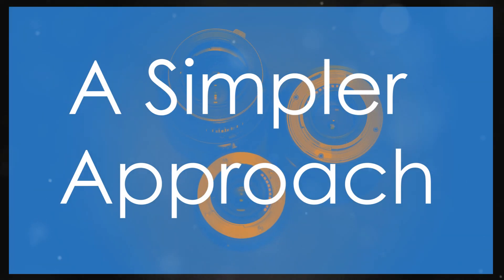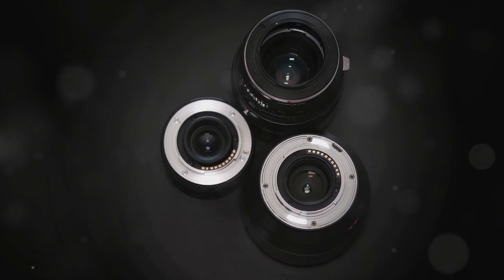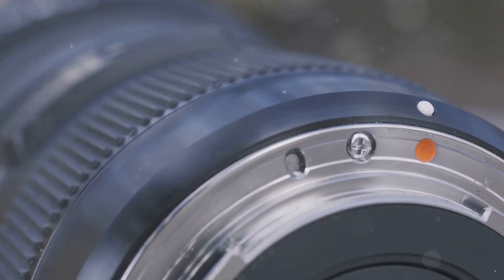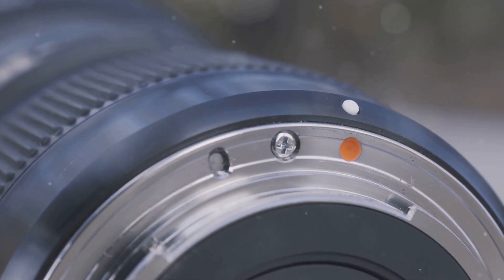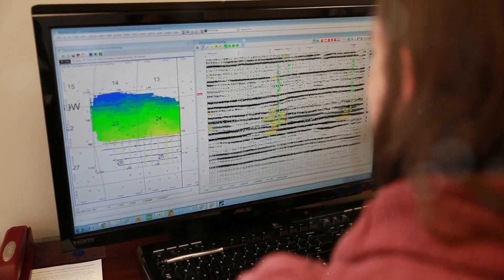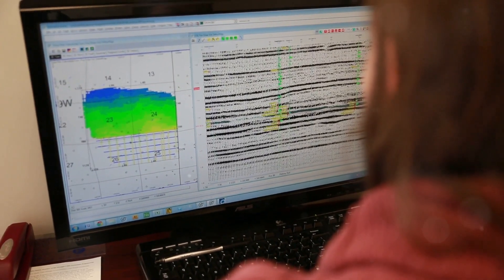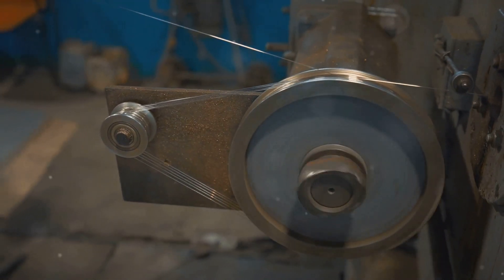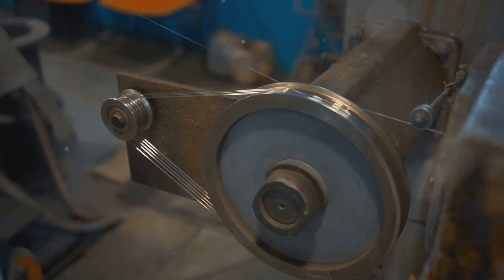🔄 Mastering CFD for Rotating Machinery: A Comprehensive Guide 🔄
As an engineer working with turbomachinery, pumps, or mixing equipment, understanding Computational Fluid Dynamics (CFD) for rotating systems is crucial. Here's a quick overview of key concepts:

🔹 Modeling Approaches:
1️⃣ Single Frame of Reference
2️⃣ Multiple Frames (Steady-State): Frozen Rotor & Mixing Plane
3️⃣ Multiple Frames (Unsteady): Sliding Mesh / Transient Rotor-Stator

🔹 Key Considerations:
• Moving Reference Frame Theory
• Mesh Quality (QRST rules)
• Turbulence Modeling
• Boundary Conditions
• Solution Initialization

🔹 Best Practices:
• Use structured meshes when possible
• Resolve boundary layers appropriately
• Perform grid refinement studies
• Choose the right velocity formulation (AVF/RVF)
• Monitor convergence thoroughly

Mastering these concepts can significantly improve your CFD simulations for rotating machinery, leading to better designs and optimized performance.

What challenges have you faced in CFD modeling of rotating systems? Share your experiences below! 👇